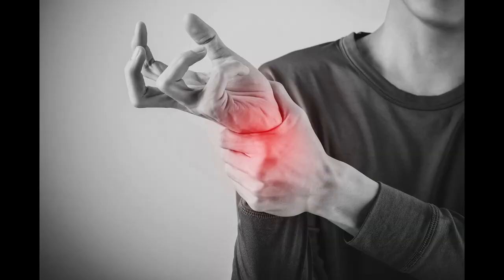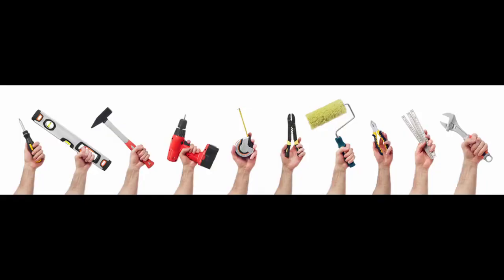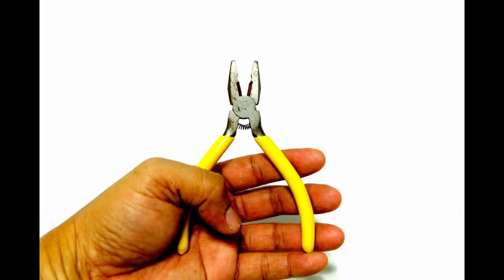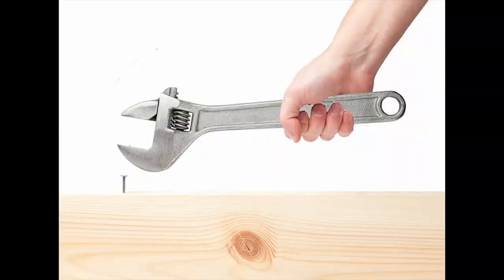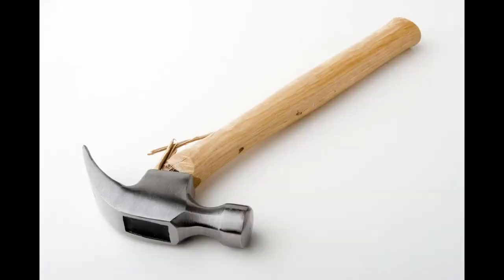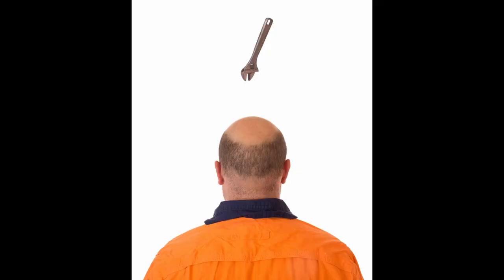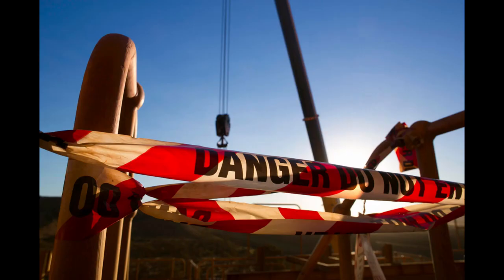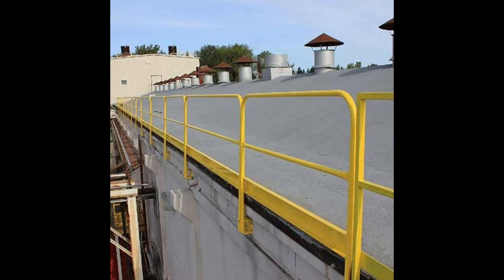Hand & Power Tool Safety